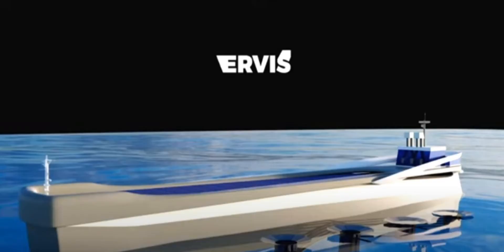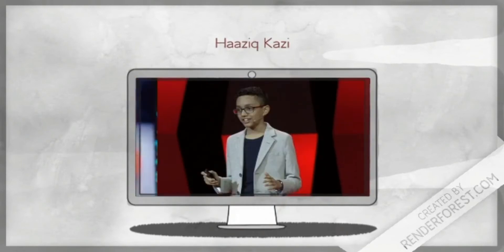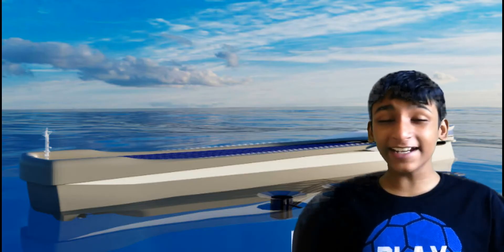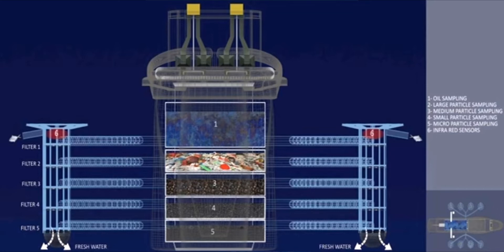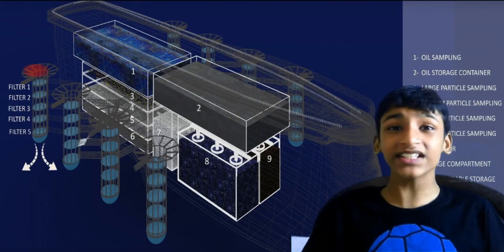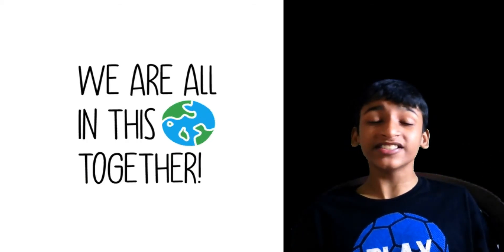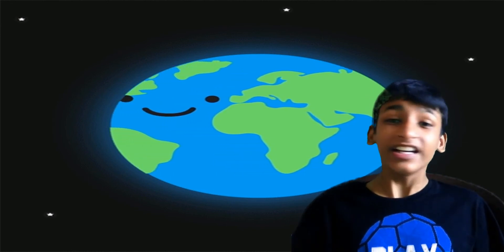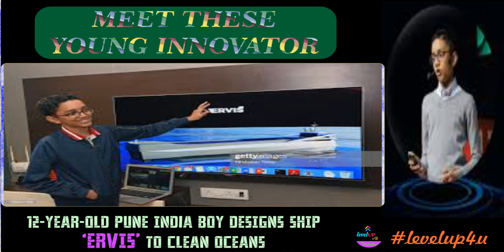Vision Of A Genius 12 Year Old Kid| Insiders About Brilliant Project ERVIS|Here Are The Deets!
Haaziq Kazi is a middle-school student from Pune, India known for his project to clean ocean from wastes. Haaziq is one of the youngest presenters at TEDx at multiple occasions. He was widely covered by media for being young innovator and titled a 'child prodigy' by many.

This Channel levelup4u is based on Informative, Knowledgeable, Biography, Unknown facts, Educational videos Health Tips, Book Review from the world of ANIK CHOWDHURY

why is jessica cox famous|what obstacle did jessica cox face|do you consider her an exemplary person
Fruit Salad Tree|Potted Fruit Salad Tree|Different Fruits On The Same Tree|How To Grow| How To Prune